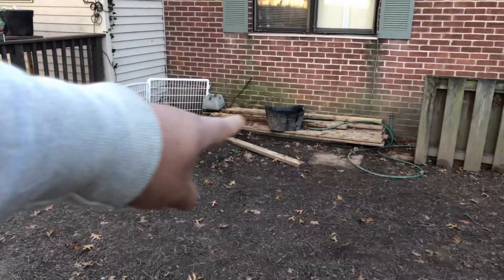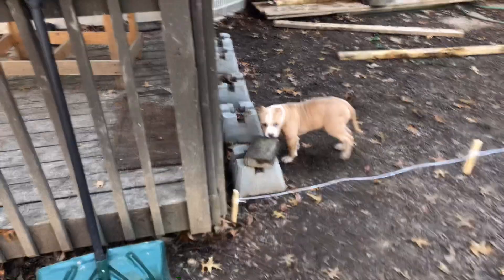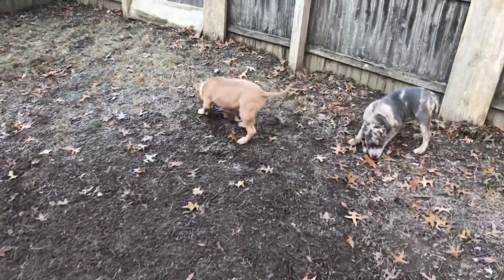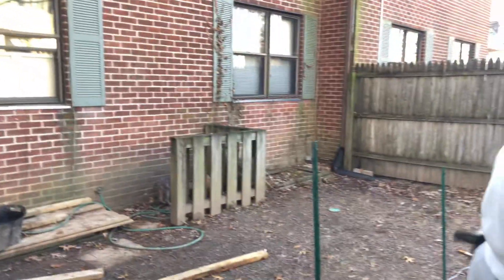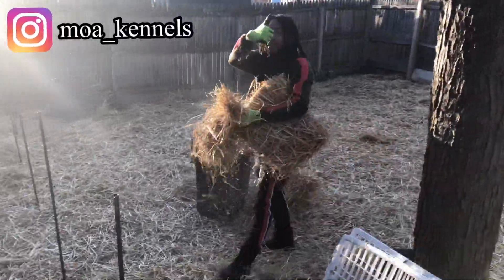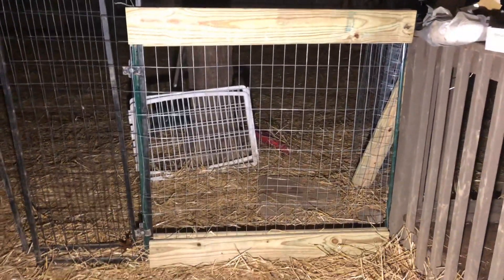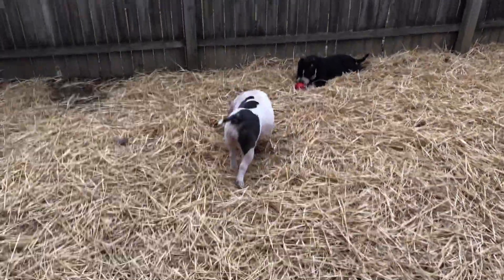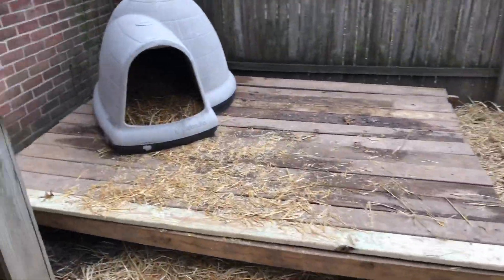Building A Pet Yard for my American Bullies